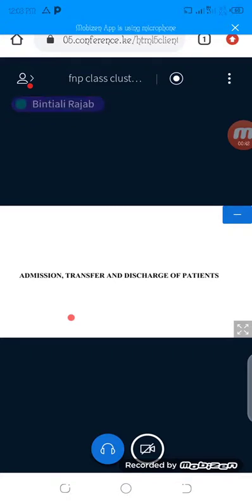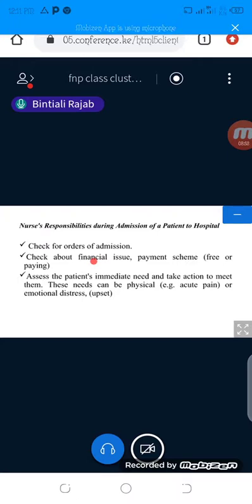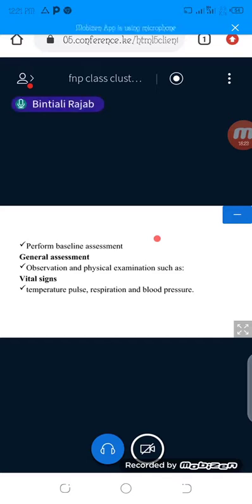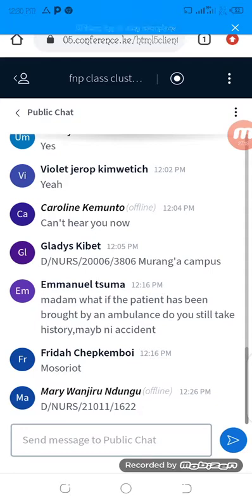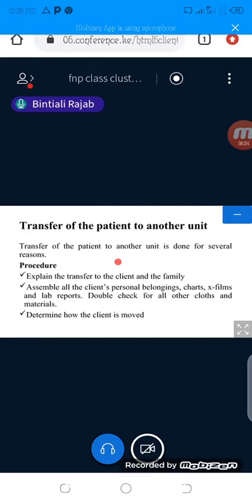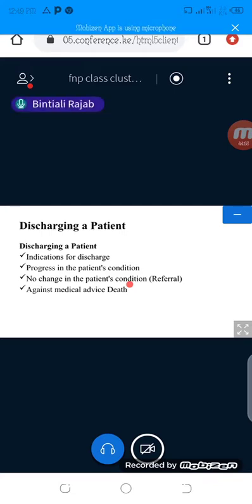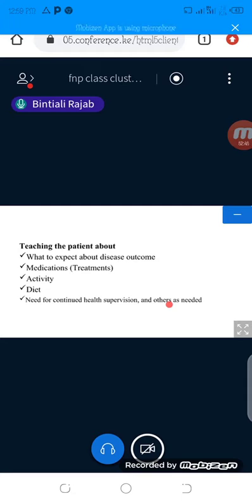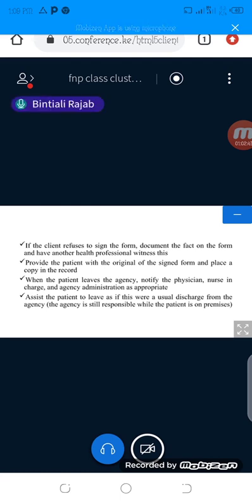Laurine Lowrein Lau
Lau